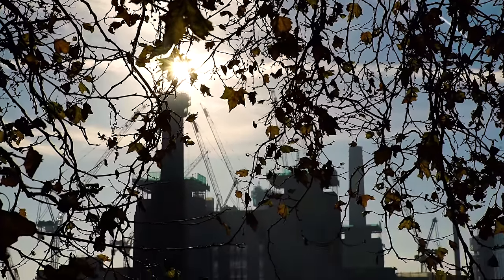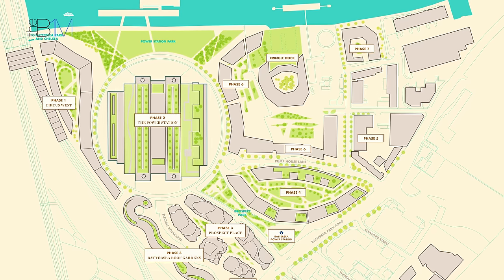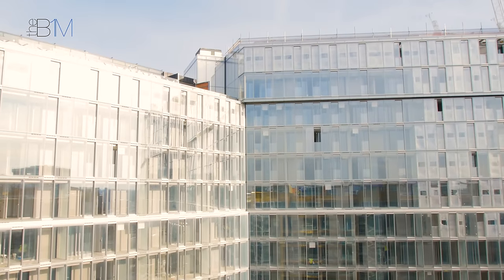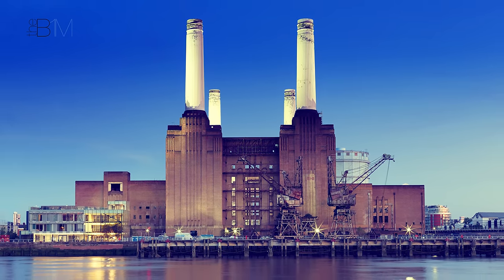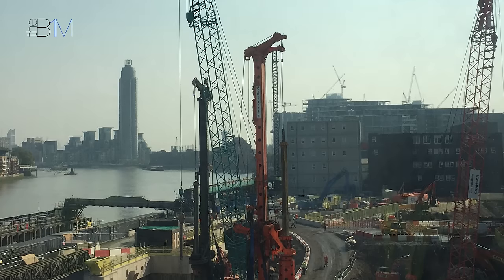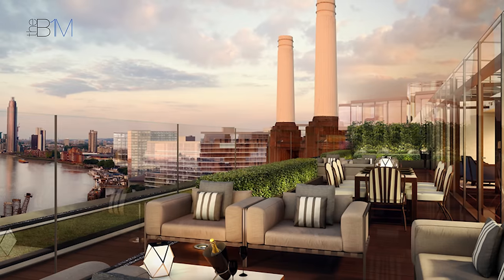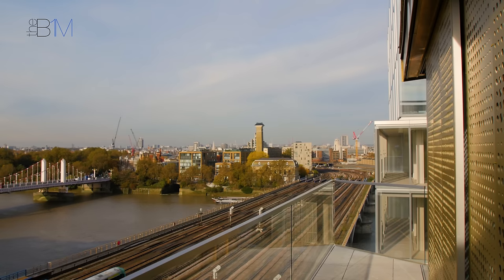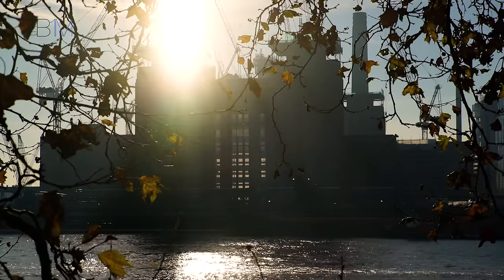Transforming Battersea - Phase One: Circus West Village | The B1M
Step inside phase one of London’s most iconic regeneration project! Nick Fleming (architect and partner of SimpsonHaugh) and David Ho (design manager at Carillion) talk about Circus West Village; the first step in transforming Battersea.

Read the full story on this video, including quotes, images and useful

Our thanks to Battersea Power Station Development Company, Carillion and SimpsonHaugh and Partners for their support in creating this short documentary.